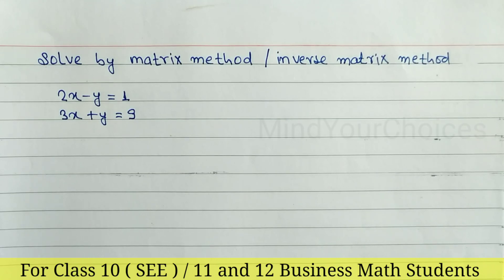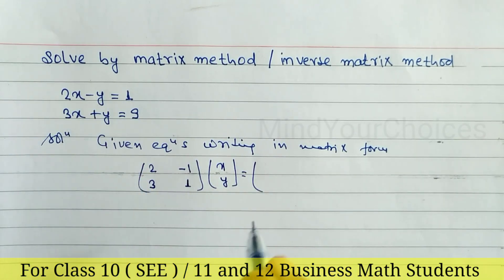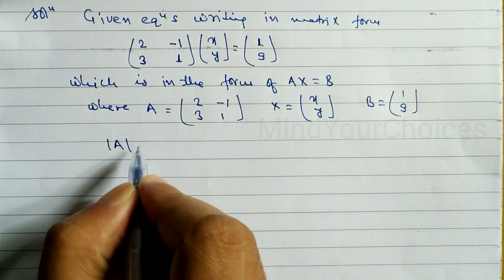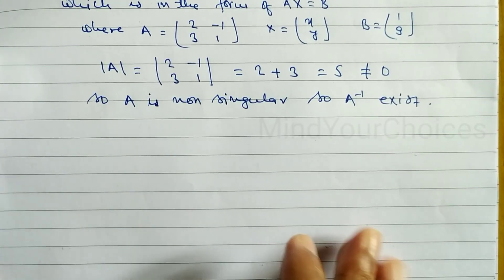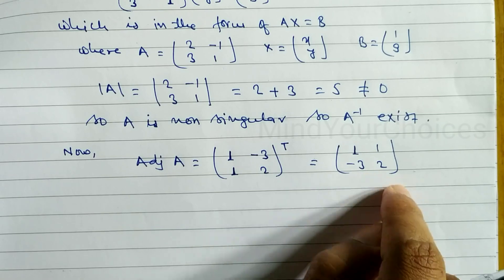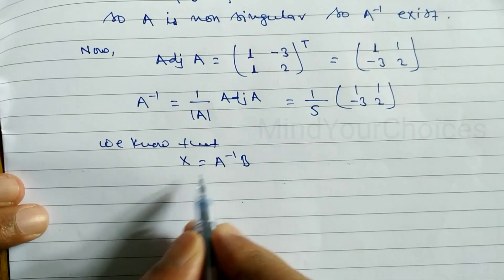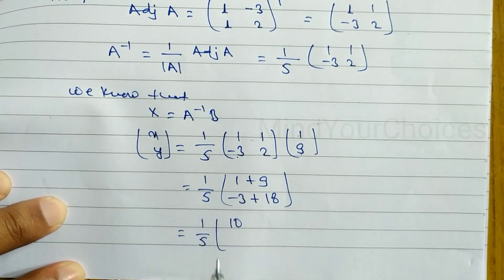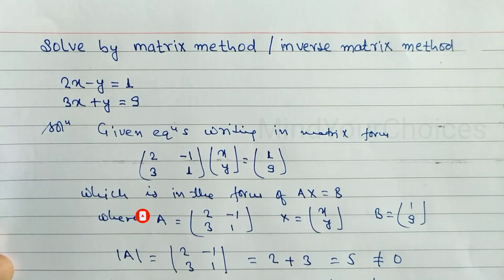Solve by Matrix Method | Inverse Matrix Method | Matrix Inversion Method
inverse method
inverse matrix
matrix
matrices
inverse of matrix
matrix inversion
matrix inversion method
inversion method
matrix method 12 class
solving by matrix method
class 10 optional math
class 10 optional math in nepali
opt math
class 10 opt math
business mathematics